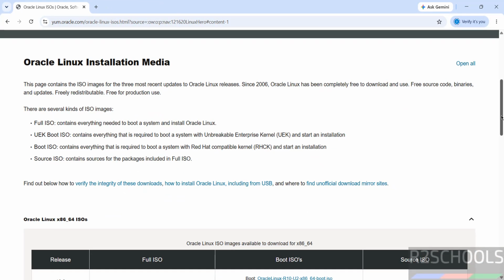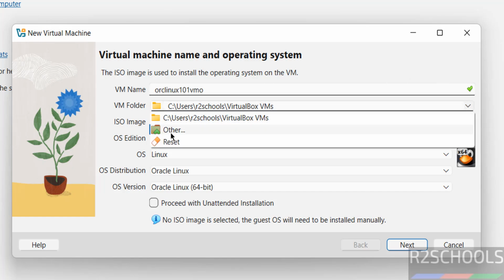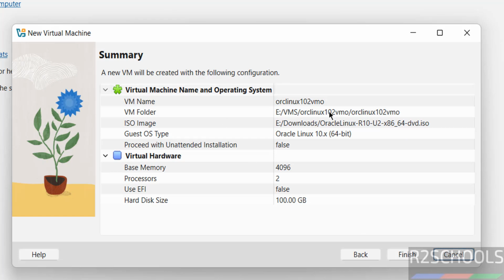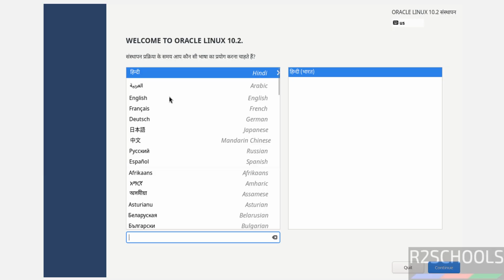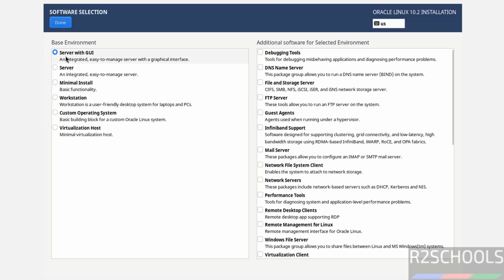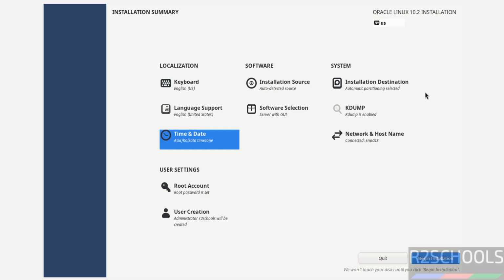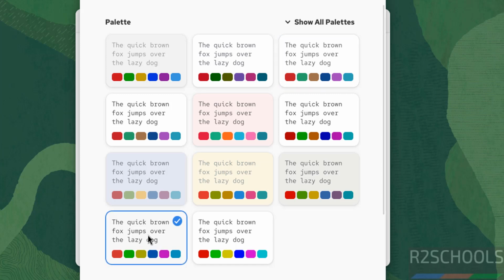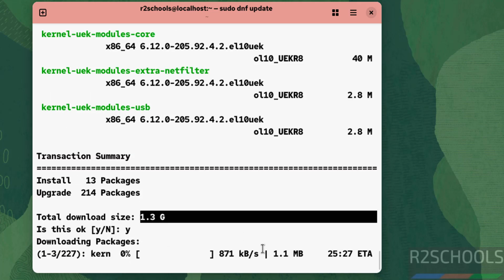🔥 How to Download & Install Oracle Linux Server 10.2 on VirtualBox | Full Step-by-Step Guide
Learn how to download and install Oracle Linux Server 10.2 on VirtualBox step by step! 🚀

In this complete beginner-friendly tutorial, you'll learn how to get the Oracle Linux Server 10.2 ISO, create a new virtual machine in VirtualBox, configure the recommended VM settings, install Oracle Linux Server, and complete the initial setup.

Whether you're learning Linux, Oracle Linux, virtualization, system administration, or server management, this tutorial provides a practical way to build your own Oracle Linux lab environment.